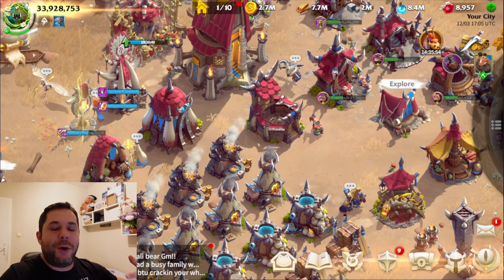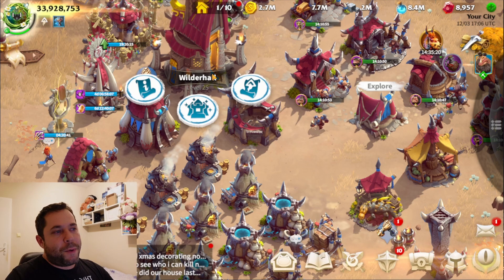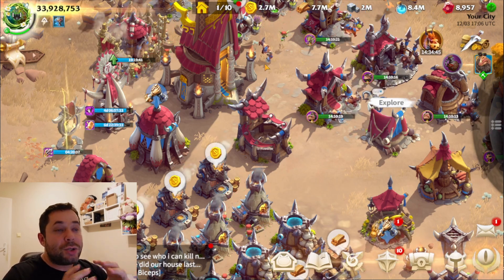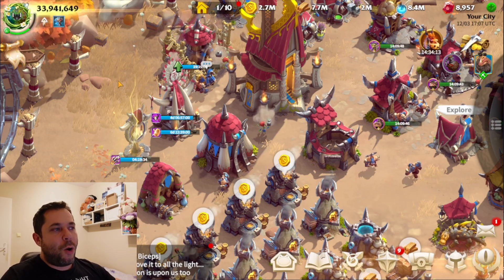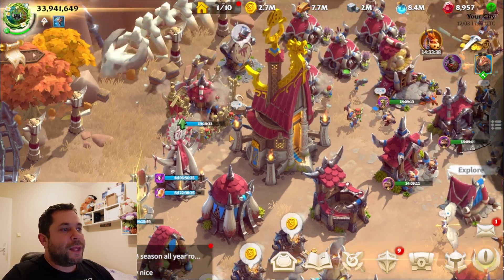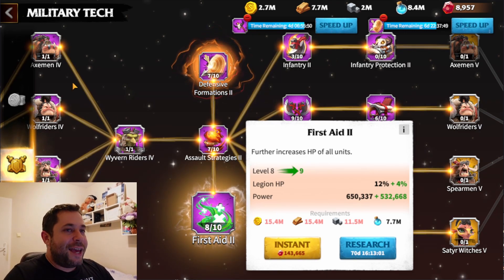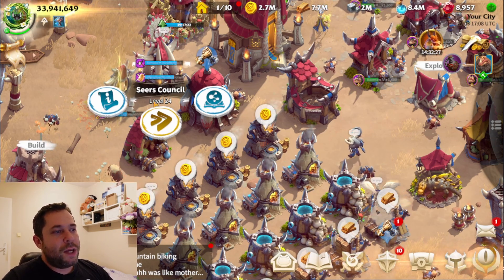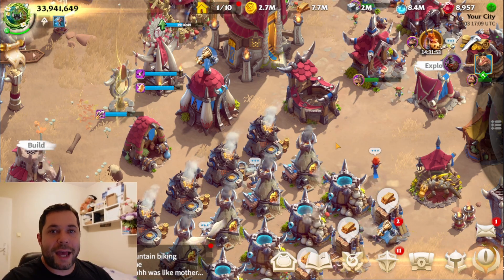Speed Ups Pro Guide In Call Of Dragons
Here you will find:
1. Streams - I will do streams where I play Call Of Dragons and ofc you can ask me any questions doing the stream.
2. Tips and Tricks - new tips and tricks related to hero combinations, events, the arena, and everything related to Call Of Dragons.
3. Hero Reviews - my opinion on the new and existing heroes - good and bad sides of each of them and where is best to use them in Call Of Dragons.
4. Game Tutorials - different mechanics related to heroes in Call Of Dragons game.
5. Wars - I will try to be as neutral when presenting the wars and information.
6. Behemoths - strategies about Behemoth fights, best heroes tips and tricks, and much more!
7. And last but not least - create a community of people who enjoy the game and share information to help others in Call Of Dragons.

Call of Dragons is an MMO fantasy conquest game from the creators of Rise of Kingdoms, offering an incredible strategic combat experience.

Call of Dragons is a new multiplayer, free-to-play, strategy mobile game set in a fantasy world. With a captivating story, you will explore a land filled with mythic races and participate in all kinds of events. In Call of Dragons, you will build your city, forge alliances, capture territories, and fight off enemies together with your allies. Lead one of the great factions such as – humans, elves, and orcs – with over 20 heroes to choose from.